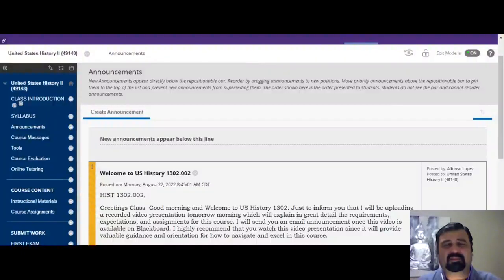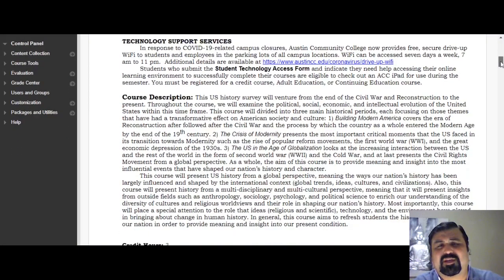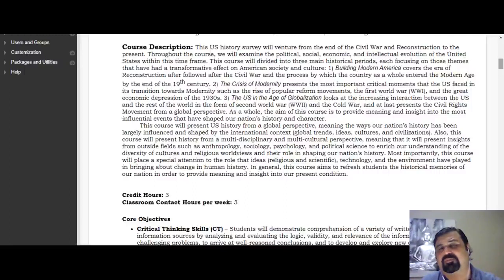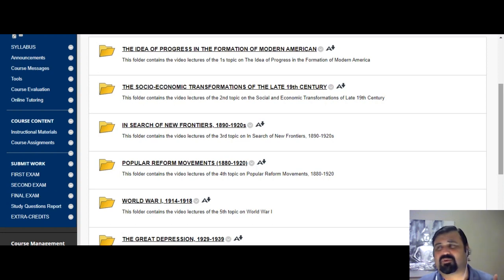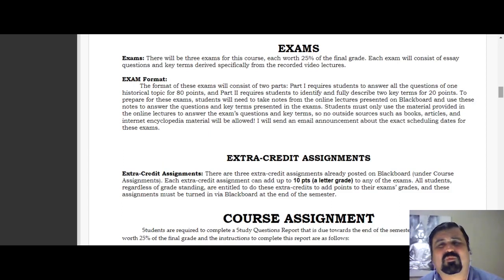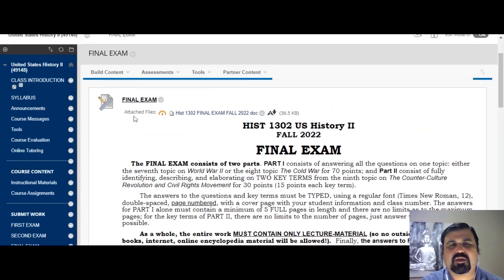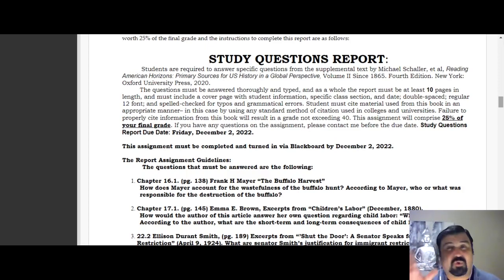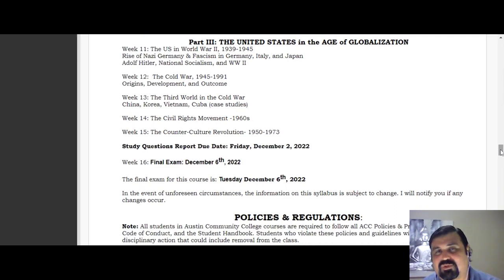CLASS INTRODUCTION Hist 1302 Fall 2022